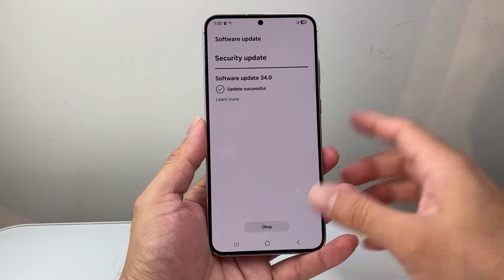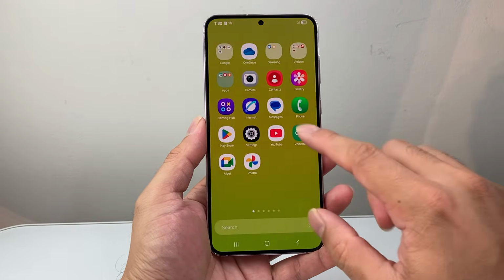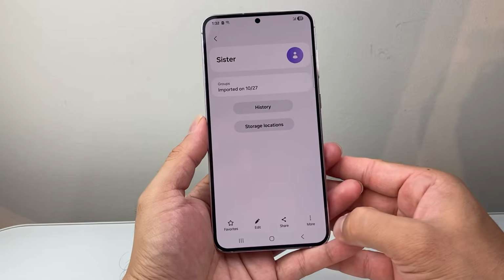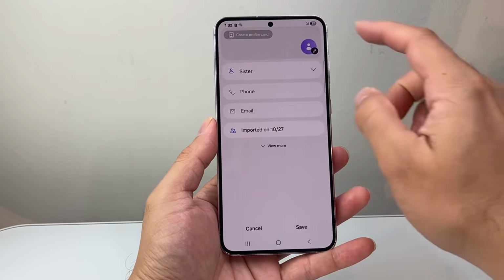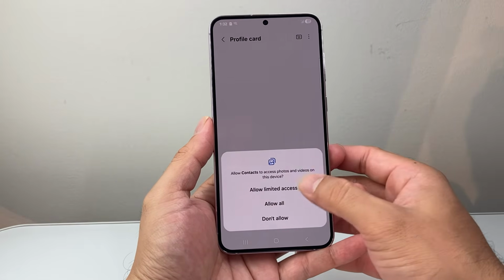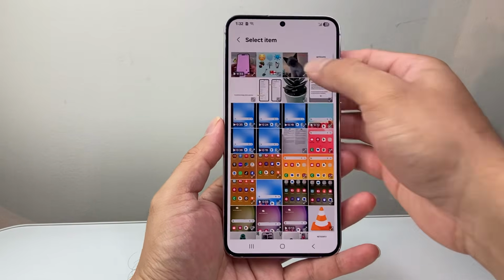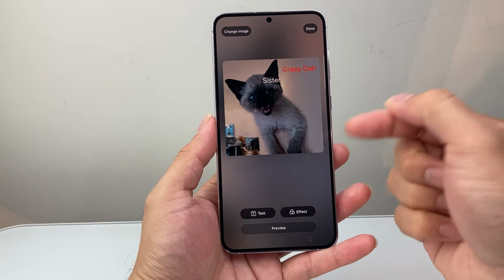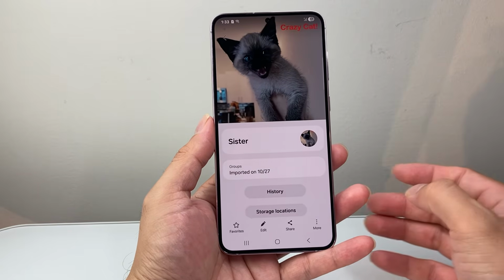How To Set Full Screen Photo On Incoming Call On Samsung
Here's how to set full screen photo on incoming call on Samsung phone or Android phone!